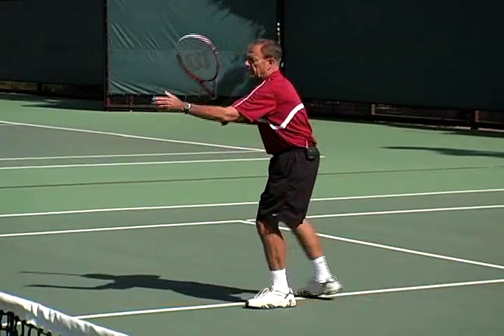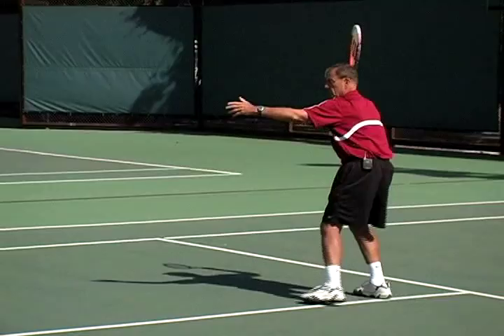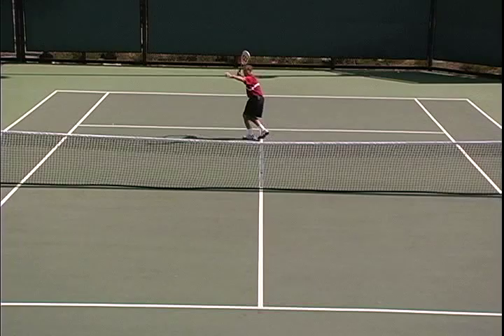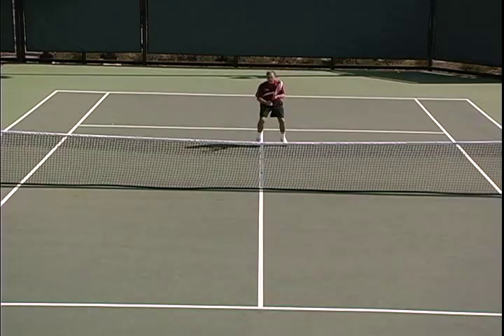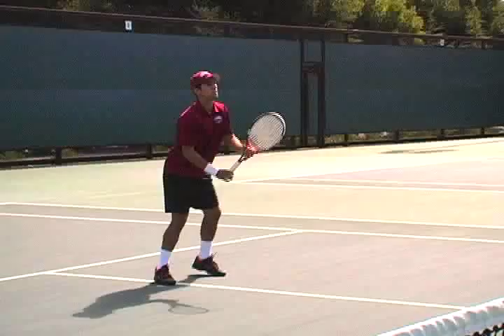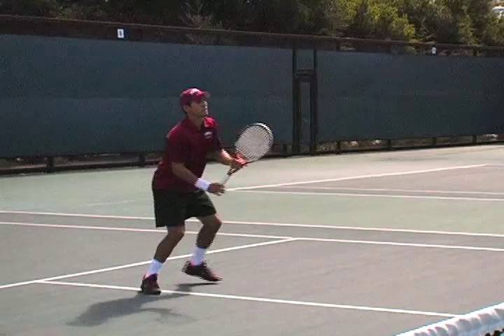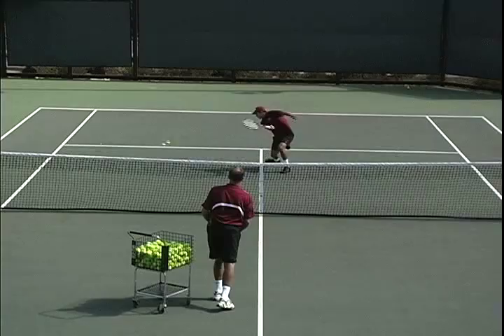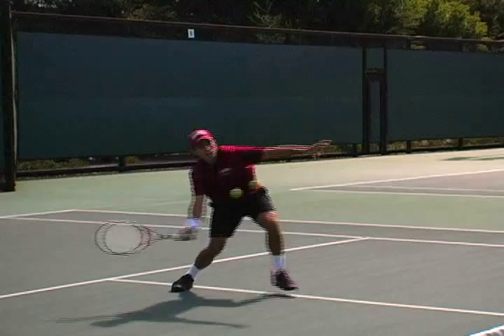Tennis - Forehand Volley featuring Coach Dick Gould (17 NCAA Championships)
SportVideos.com and Coach Dick Gould present this clip for advanced tennis players and coaches. To purchase this DVD (Advanced Tennis) or download the complete 79 minute video